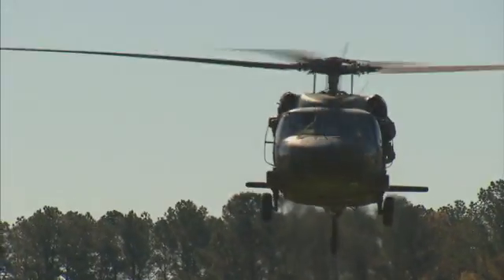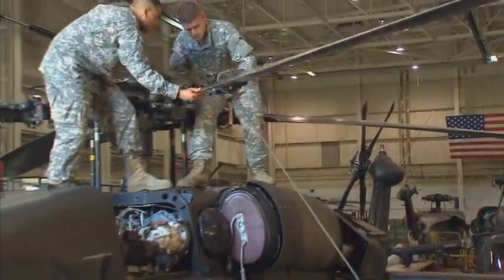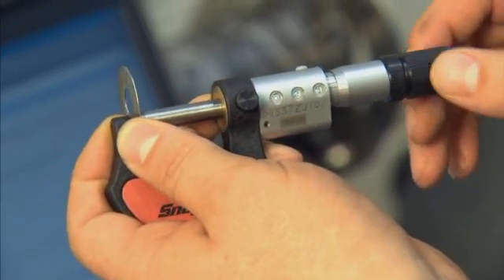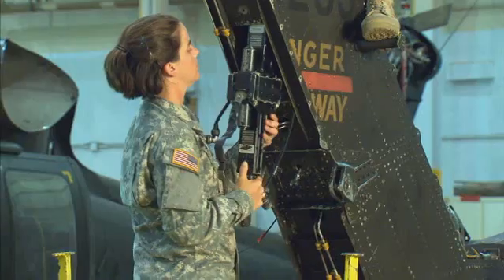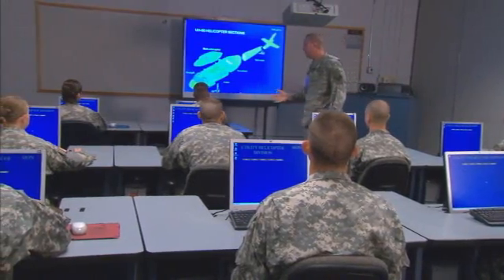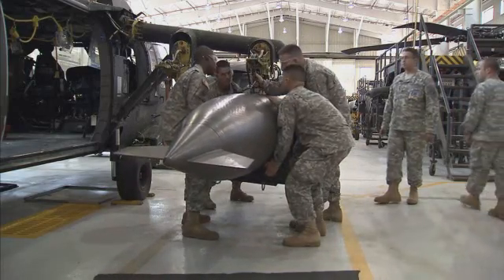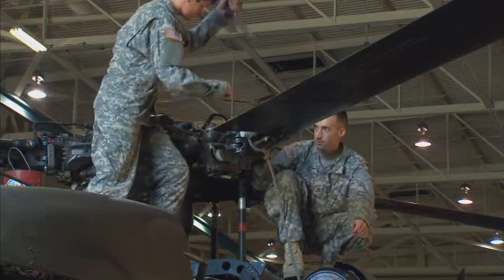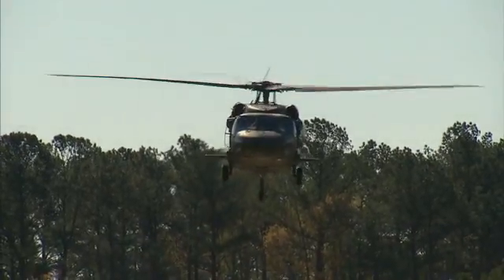Army Careers 15T - UH-60 Helicopter Repairer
Hundreds of Army missions depend on aircraft for transport, patrol and flight training. It's up to the members of the aircraft repair team to ensure that all Army aircraft remain safe and ready to fly. As an integral member of this team, the UH-60 Helicopter Repairer is primarily responsible for supervising and performing maintenance on UH-60 helicopters (also known as 'Black Hawk' helicopters).

Some of your duties as a UH-60 Utility Helicopter Repairer may include:

   -Remove and install aircraft subsystem assemblies such as engines, rotors, gearboxes, transmissions, mechanical flight controls and their components
   -Service and lubricate aircraft and subsystems
   -Prepare aircraft for inspections and maintenance checks
   -Perform scheduled inspections and assist in performing special inspections
   -Perform maintenance operational checks and assists in diagnosing and troubleshooting aircraft subsystems using special tools and equipment as required
   -Prepare forms and records related to aircraft maintenance